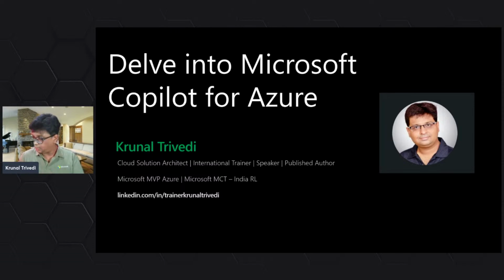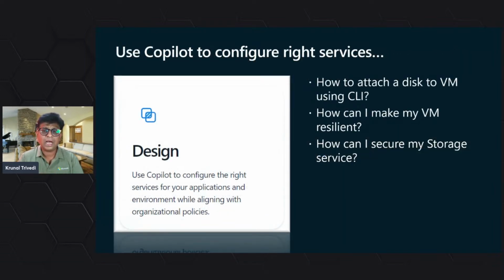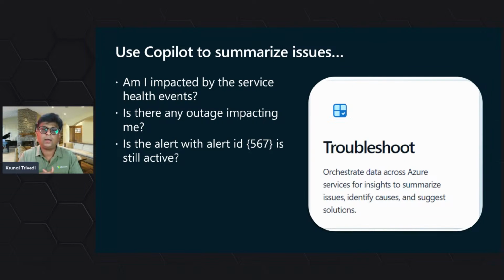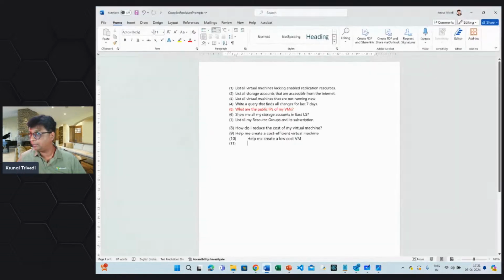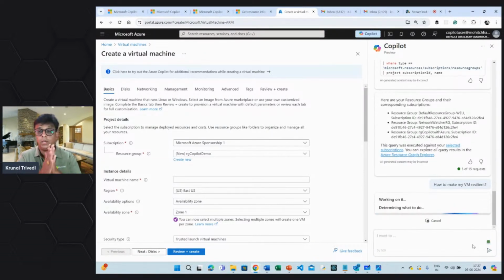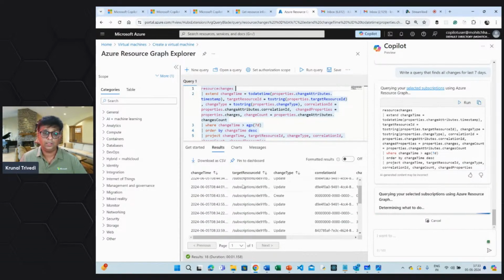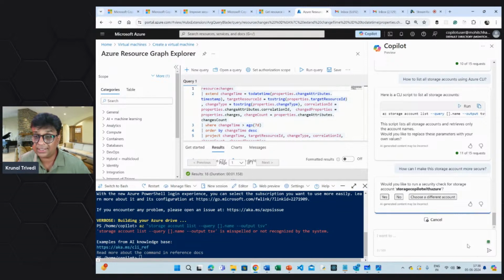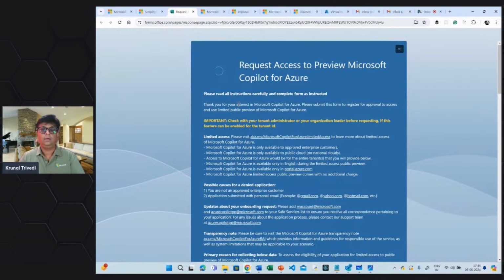Delve into Microsoft Copilot for Azure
In this session, learn how Microsoft Copilot for Azure combines the power of large language models (LLMs) with the Azure control plane and services to generate bring a new level of productivity to generate insights, discover new functionality, and simplify operations across your entire Azure portfolio.

How do you think that a start-up will be benefited from this session?
The demands to design, operate, optimize and troubleshoot cloud infrastructure and applications are growing rapidly in scale, capability, and complexity. This session will help the startups to understand the power of Copilot in Azure which in terms help them do complex task faster and discover new cloud functionality.

The Session will focus on:
•Generate Deep Insights instantly for Azure environment using Copilot for Azure
•Discover new cloud functionality with the help of Copilot for Azure
•Do complex task faster with Copilot for Azure
•Using Copilot across the lifecycle: Design, Operate, Optimize, Troubleshoot.

Speaker Bio: Krunal Trivedi
Microsoft Azure Expert | Microsoft MVP – Azure | Microsoft Certified Trainer – India RL
• The best person to help you with Azure development or infrastructure, Azure DevOps or Azure security, or if you need an Azure architect to design a robust and highly available solution
• Authored AI-900: Microsoft Azure AI Fundamentals book under Microsoft Azure Certification Companion for Apress.
• From task assignment to containerization and server hosting, he is the best person to help you understand and implement DevOps.
• In addition to practical knowledge of Python and its libraries, has extensive knowledge of JavaScript frameworks and libraries such as Angular and React.
• Actively working as an IT corporate trainer for 14 years. As a corporate trainer, has contributed to training content development,training curriculum design, day-to-day training planning, and mentoring other trainers.
• Trained over 10,000 developers at Accenture-Avanade, JPMC, Microsoft, Standard Chartered, BNP Paribas, PWC, Microsoft, Deloitte DataMatics, SONATA Software, Fidelity Information Services, Atkins, Fiserv, E&Y, Nuance, Cerillion, and Synoptek over the course of his 14-year career.
• On a regular basis, he writes articles on various technologies for his personal website as well as C-Sharp Corner.
• Also active in Microsoft community development activities and frequently speaks for various user groups, community events, and technology conferences in India and around the world.

Social Handle:
X : @TrainerKrunal

[eventID:22565]